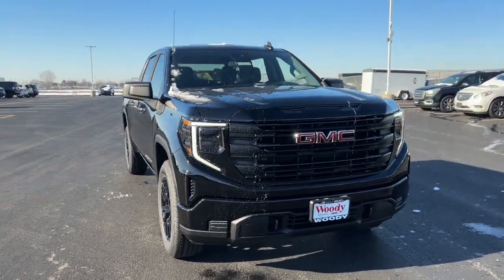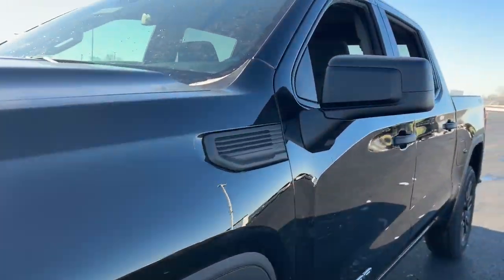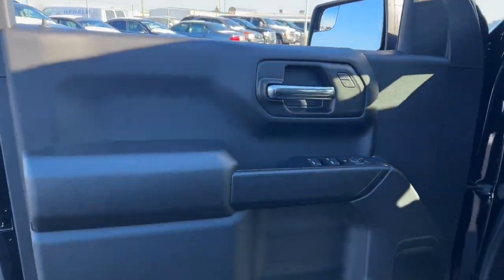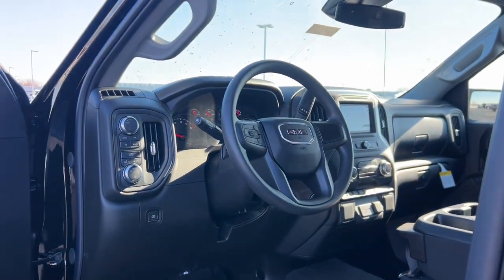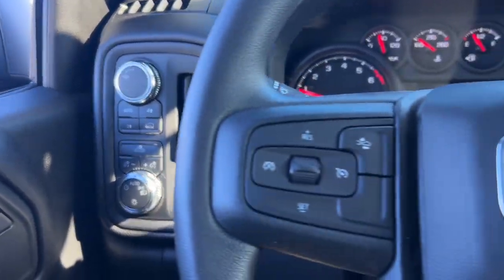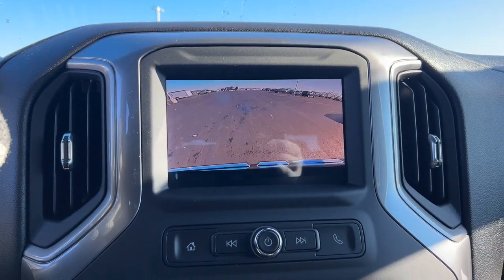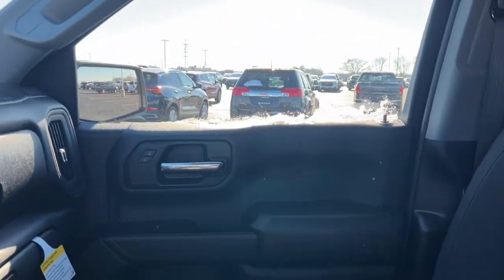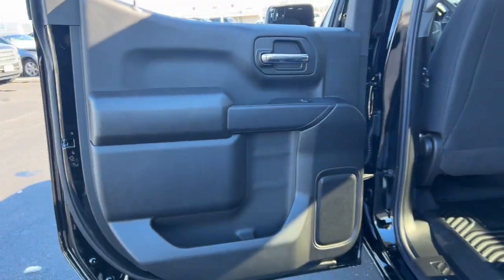2024 GMC Sierra_1500 Naperville, Plainfield, Aurora, Oswego, Chicago, IL G11818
Onyx Black New 2024 GMC Sierra_1500 Pro available in Naperville, Illinois at Woody Buick. Servicing the Plainfield, Aurora, Oswego, Chicago, IL area.

Woody Buick
1585 W Ogden Ave

2024 GMC Sierra 1500 Pro Onyx Black Backup Camera Bluetooth Sierra 1500 Pro 4D Crew Cab 2.7L I4 Turbocharged DOHC 16V LEV3-SULEV30 310hp 8-Speed Automatic 4WD Onyx Black Black Cloth. 4D Crew Cab 4WD 8-Speed Automatic 2.7L I4 Turbocharged DOHC 16V LEV3-SULEV30 310hpbrbrbr17/20 City/Highway MPG Price includes: $1250 - GM Bonus Cash. Exp. 01/02/2024 $2750 - Buick & GMC Consumer Cash Program. Exp. 01/02/2024